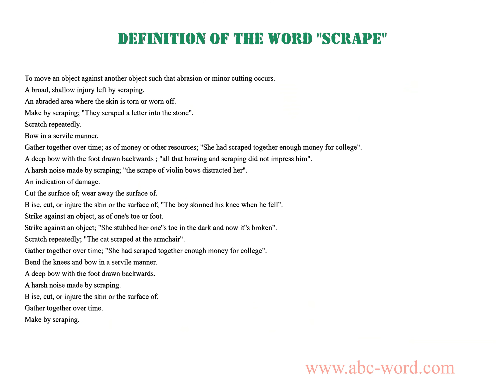Definition of the word "Scrape"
you will find full information about this word "scrape".
From the video you will learn the definition for the word scrape. The lexical meaning of the word scrape. What does the word scrape mean? And much, much more...